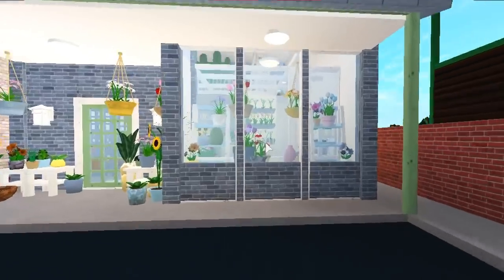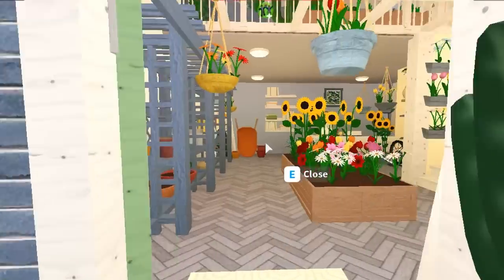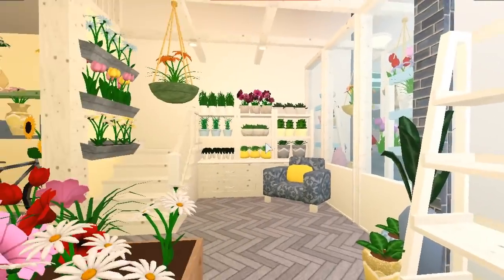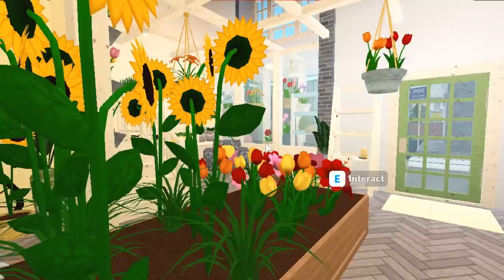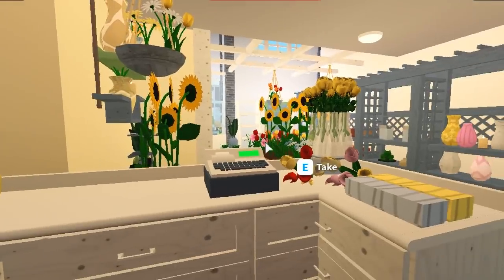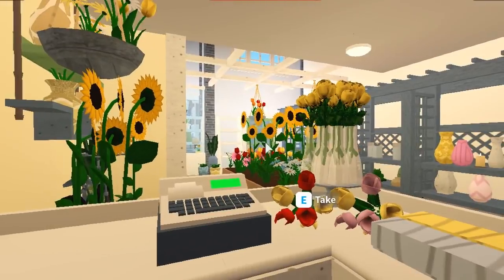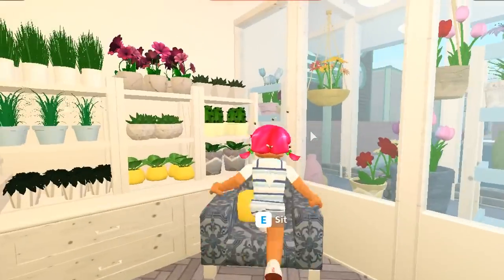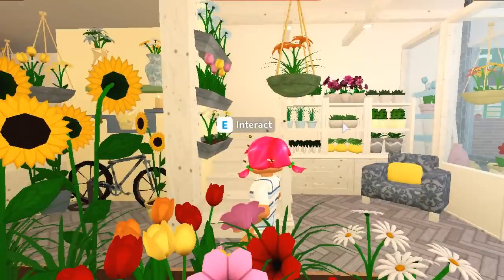I ADDED A GARDEN SHOP TO MY MILLION DOLLAR TOWN | Welcome to Bloxburg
Join my new group by going over to my roblox profile spookles2!

roblox, bloxburg, bloxburg roleplay, roblox tutorial, roblox videos, welcome to bloxburg, roblox bloxburg, bloxburg build, spookles